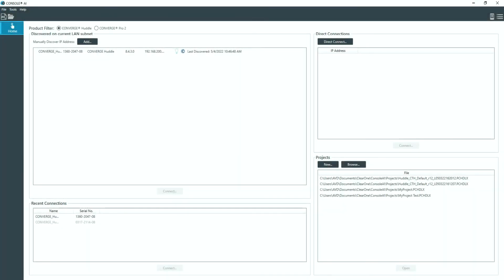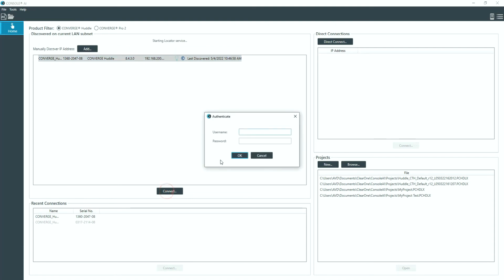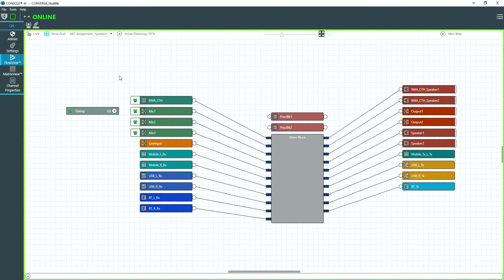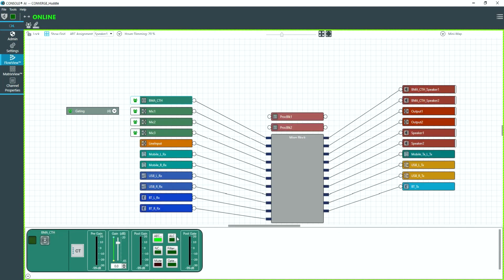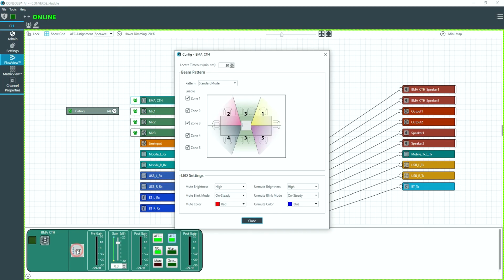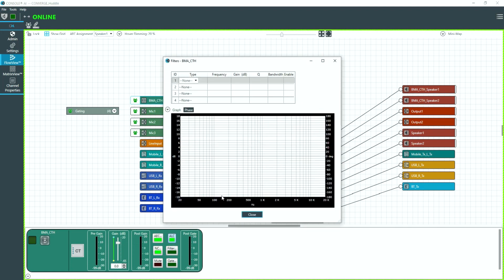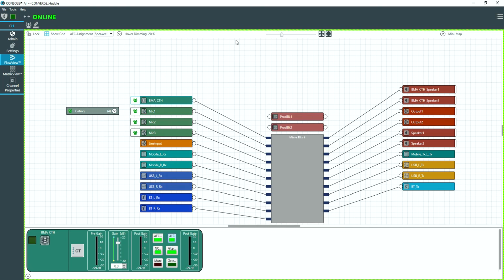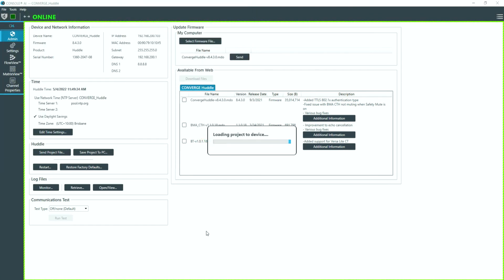AVD Tech Tip - BMA CTH configuration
Learn how simple it is to configure a BMA CTH ceiling tile. If you have no clue, this one is for you!